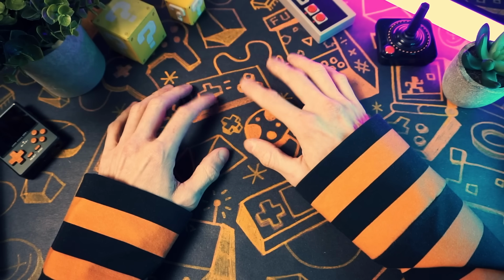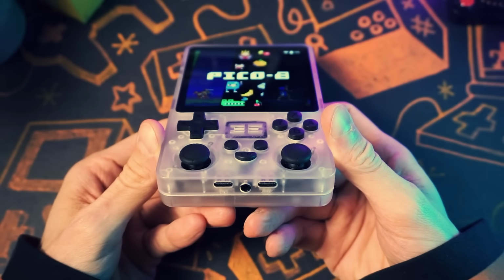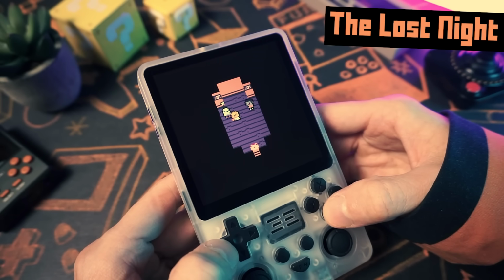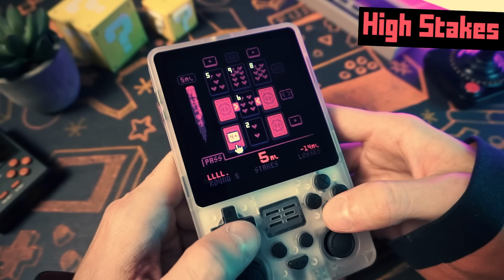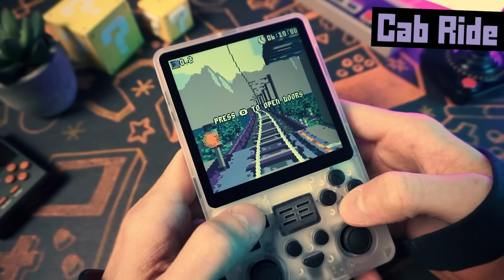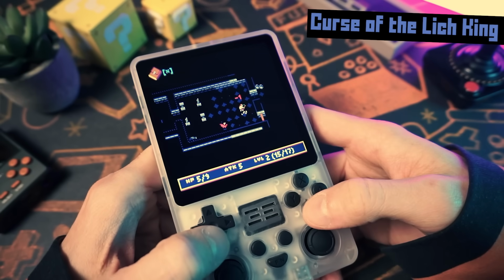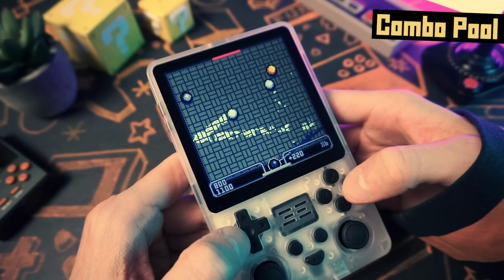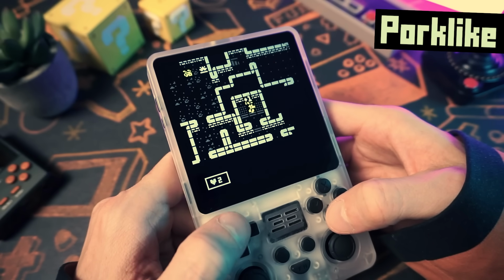Must-play Pico-8 Games!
Today we look at my personal top 10 favourite Pico-8 games (at least my favourites that I didn't show in the previous video!).

2. Trial of the Sorcerer
6. Curse of the Lich King

- CHAPTERS -
00:00 Things that do and don't exist
01:09 Good handheld for Pico-8
02:07 The BEST Pico-8 Games for Dweebs
02:43 The Lost Night
03:25 Trial of the Sorcerer
04:12 High Stakes
05:06 Golf Sunday
05:50 Cab Ride
06:39 Important Message
07:02 Curse of the Lich King
07:46 Alpine Alpaca
08:44 Combo Pool
09:26 Porklike
10:12 Wizards Rule
11:00 Wrap up